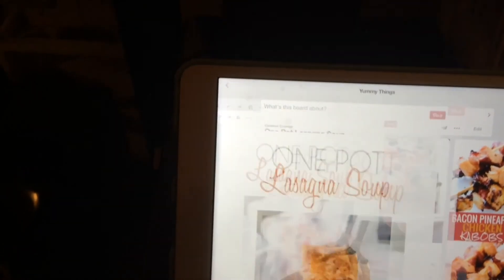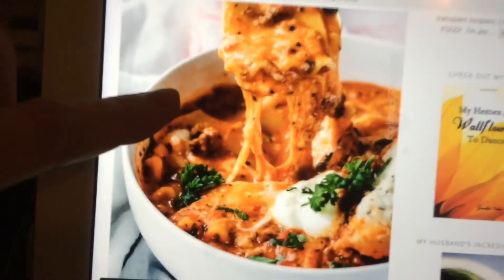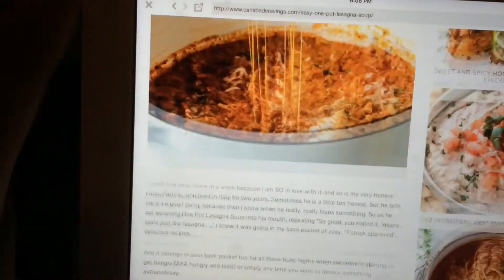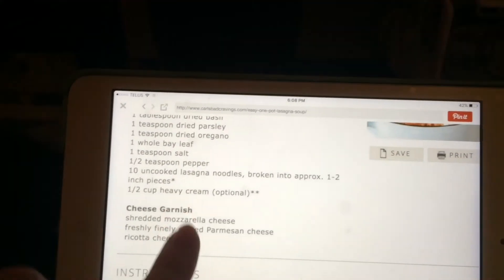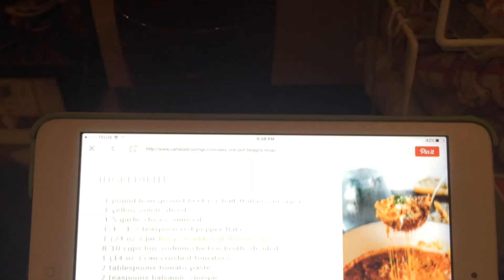Lasagna Soup | Cook With Me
I just wanted to get some stuff off my chest, nothing heavy, I just needed to talk. Filming this video was actually very therapeutic and could potentially be a series I start. Anywho, thanks for listening to me ramble about nonsense!!

xo